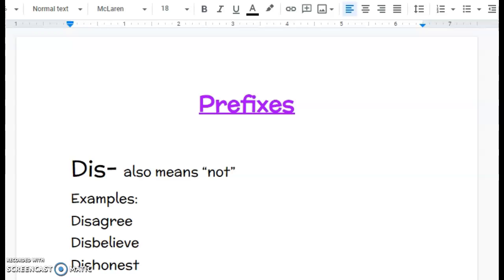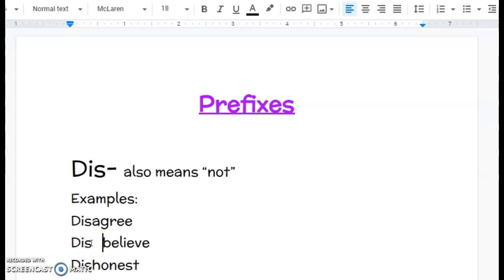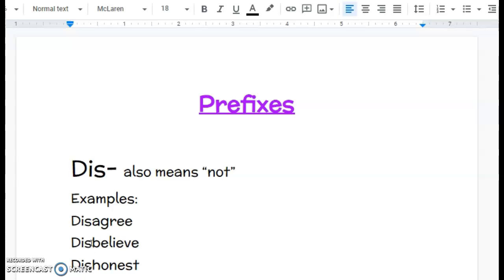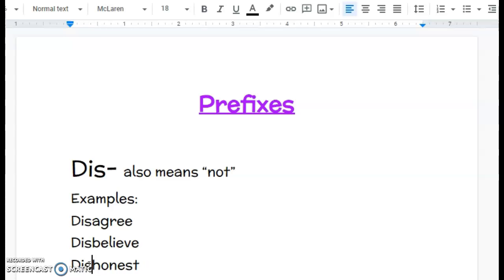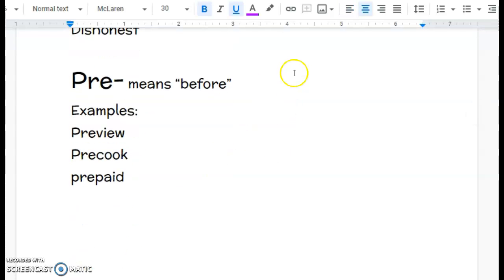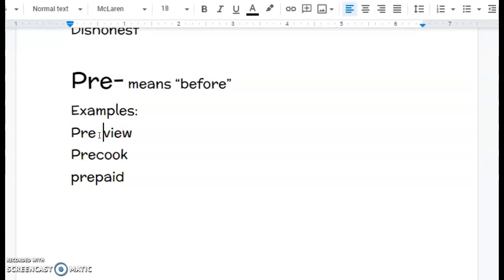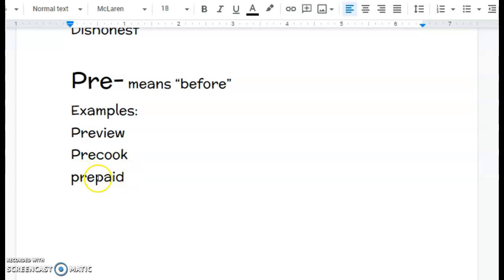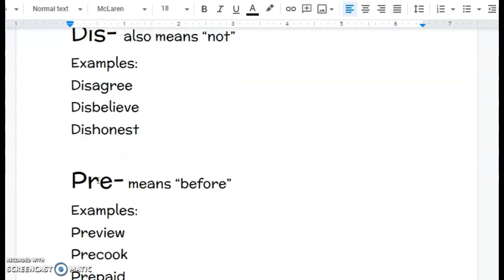Prefixes Dis and Pre